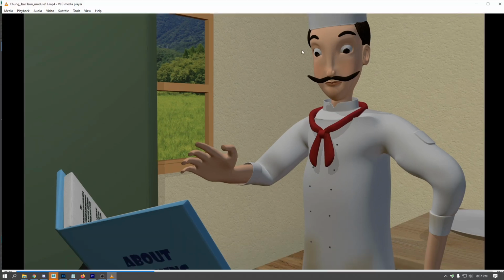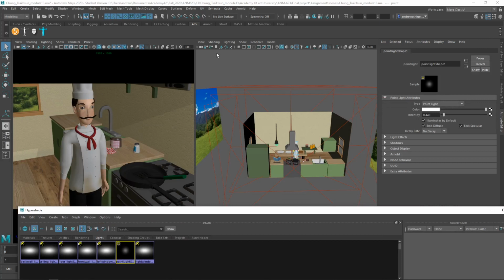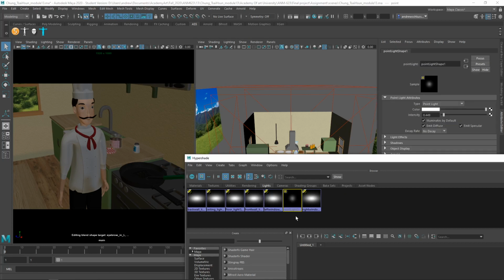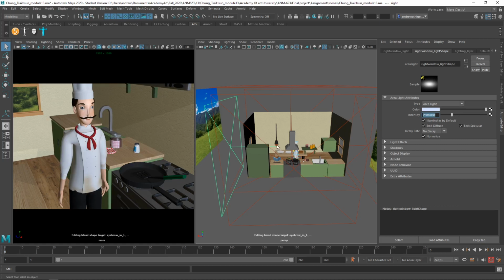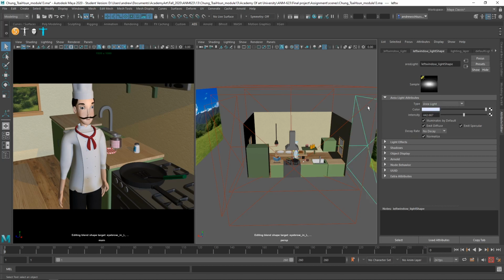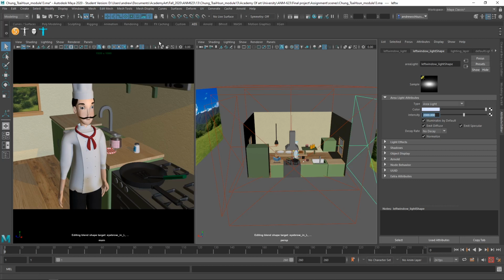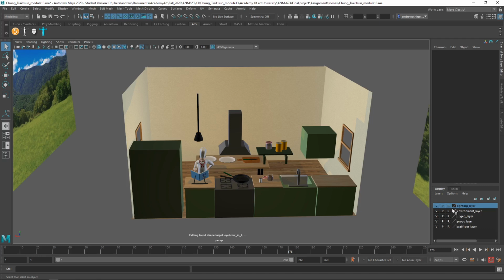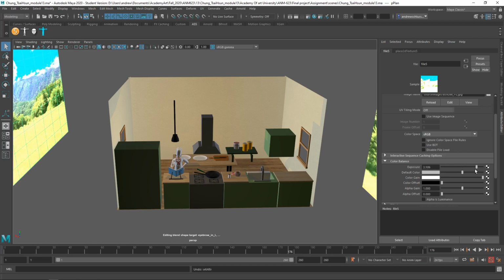fall 2020 ANM 623 13 tsai chung